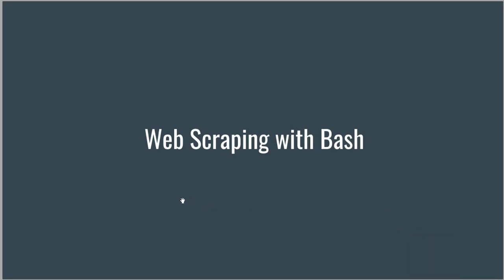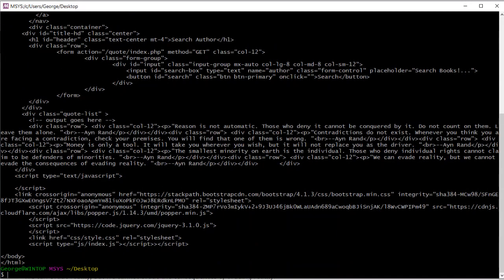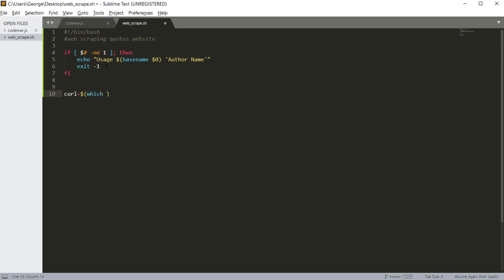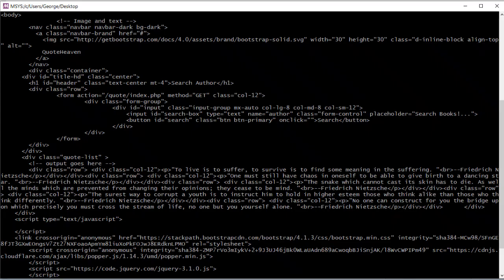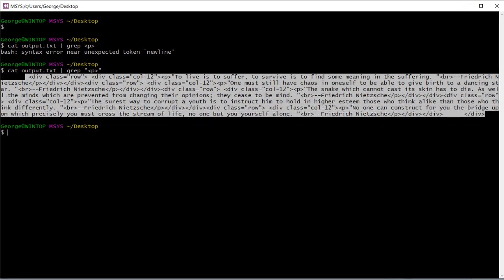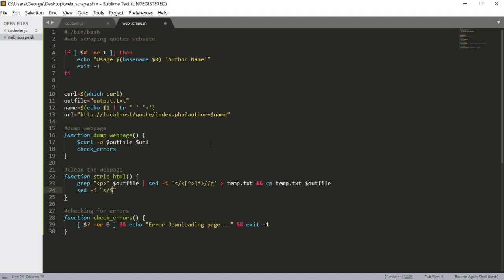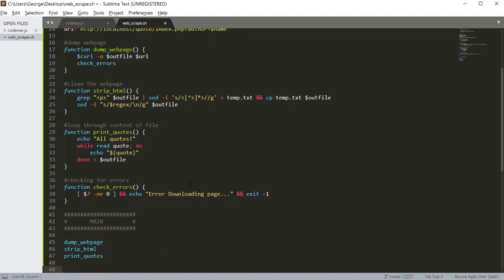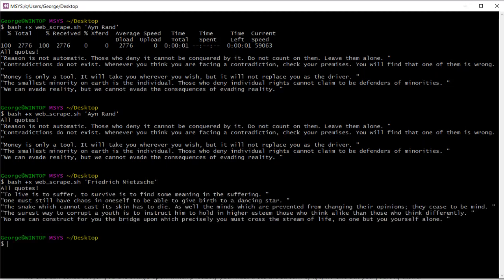How to Scrape a Web Page Using Bash Script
In this video I show you a quick way to scrape a web page using bash script